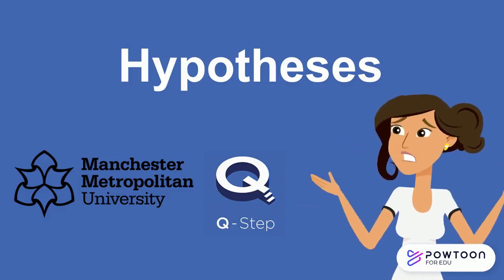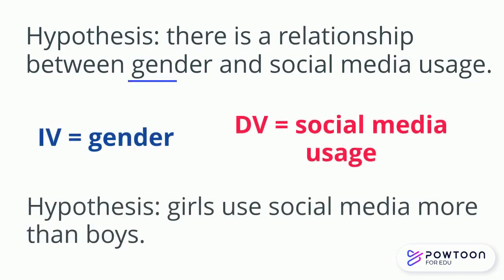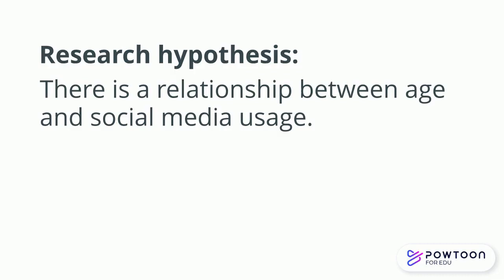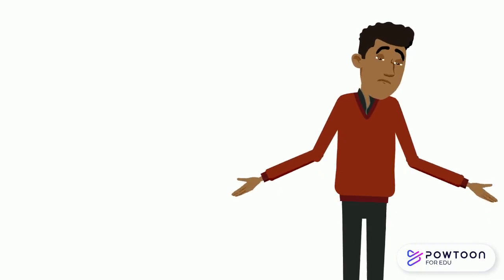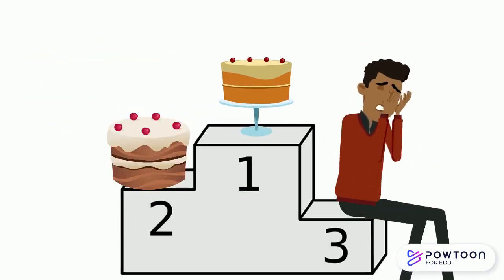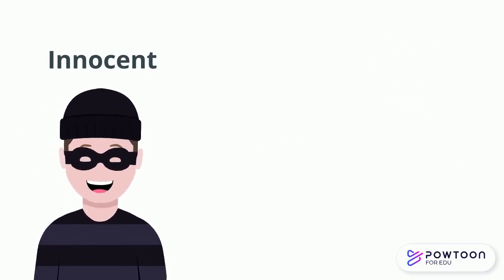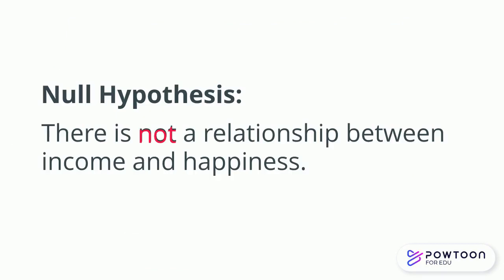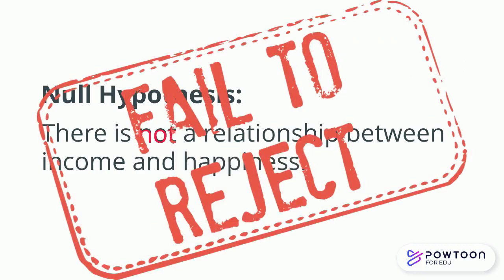Explaining Hypotheses in Social Statistics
In this video, we'll be helping you formulate and test your own hypotheses in this fun and accessible video.

Whether you're a social science student or just need help with statistics, please follow our channel for more fun video guides to social statistics. For more information about the MMU Q-Step Centre,